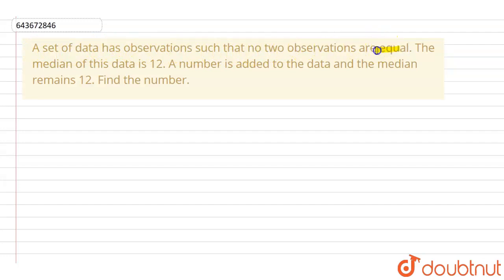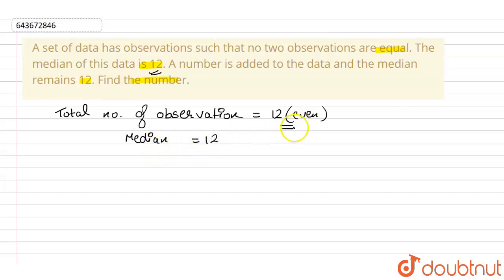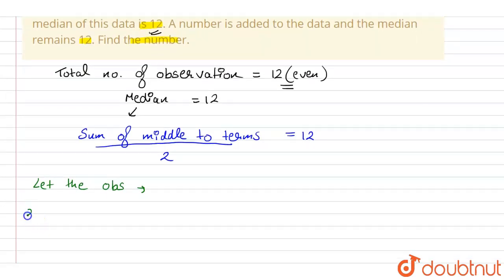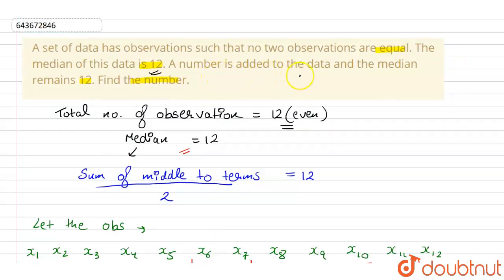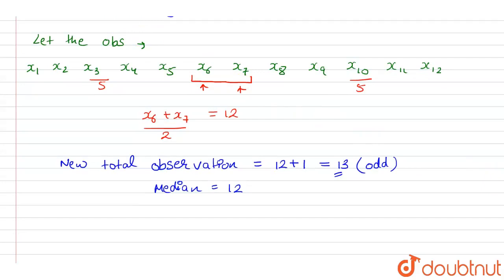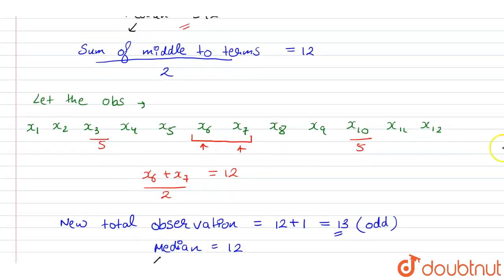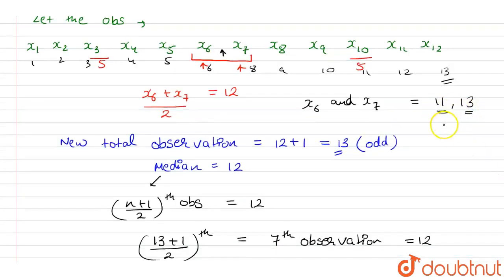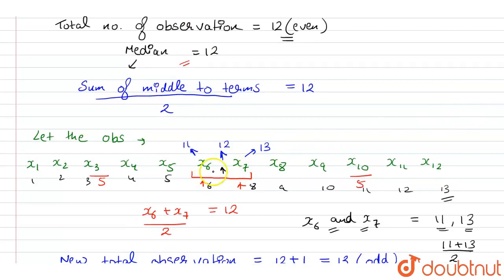A set of data has observations such that no two observations are equal. The median of this data ...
A set of data has observations such that no two observations are equal. The median of this data is 12. A number is added to the data and the median remains 12. Find the number.
Class: 7
Subject: MATHS
Chapter: DATA  HANDLING AND MEASURES OF CENTRAL TENDENCY
Board:ICSE

👉 Have Any Query? Ask Us.